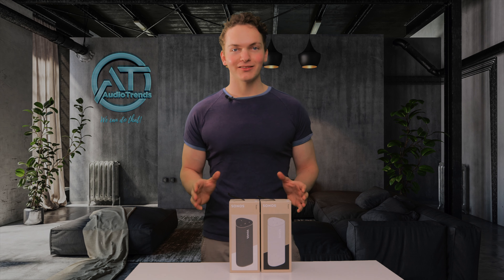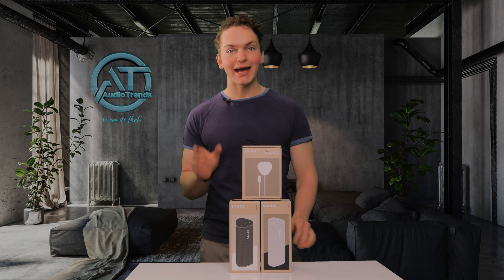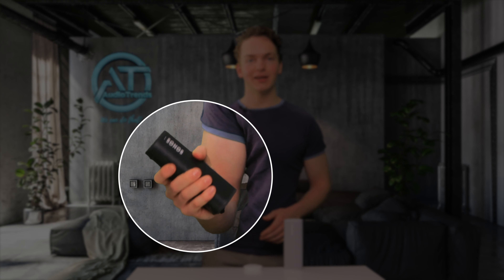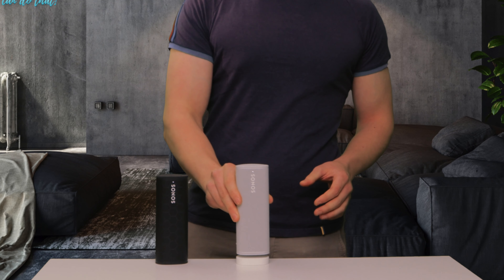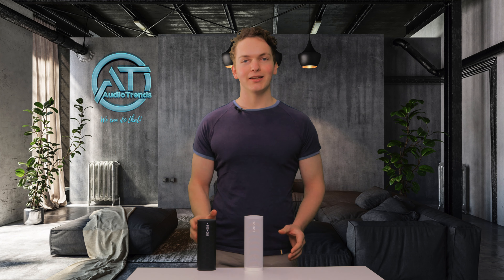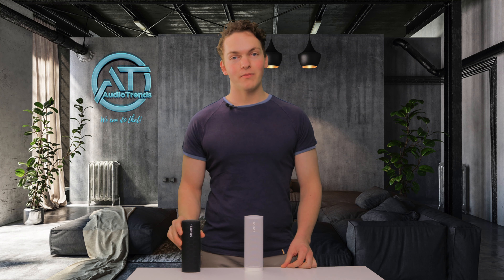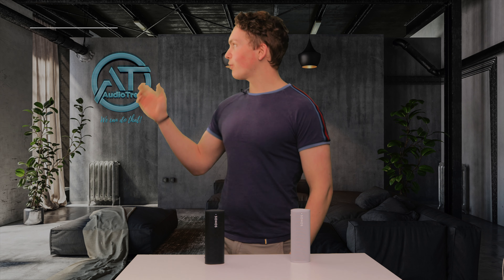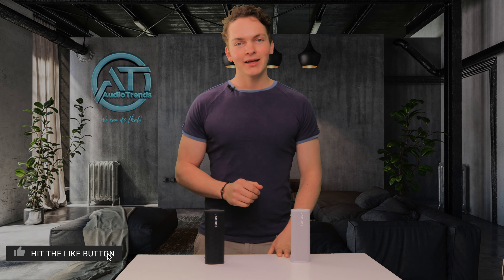Sonos Roam Sound Test | Unboxing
In this video we test out the sound quality of the Sonos Roam. The Sonos Roam is a wifi speaker with, Apple Airplay 2, Wifi Streaming via the Sonos App, Spotify Connect and bluetooth built in for convenient wireless streaming directly from your phone or tablet.

If you and your friend have both have a Roam, they can be paired together to create a party mode or a more conventional stereo pair for an enhanced listening experience.